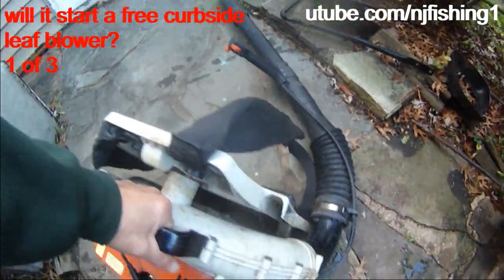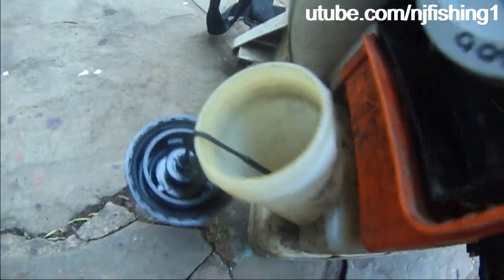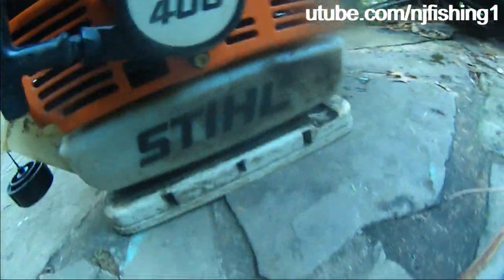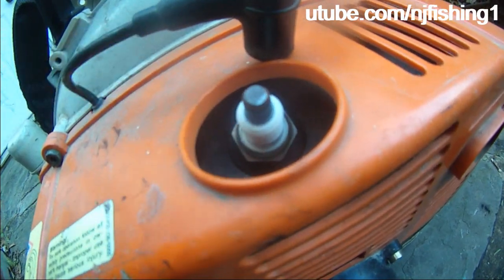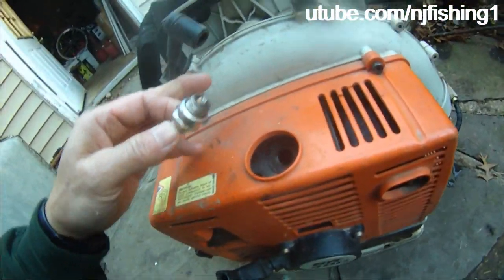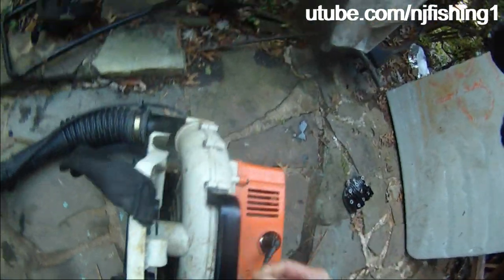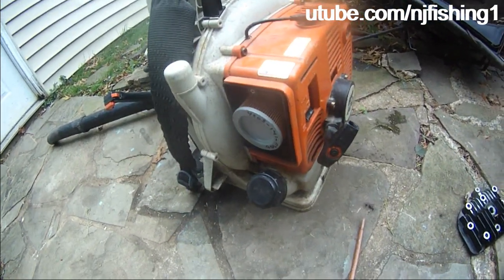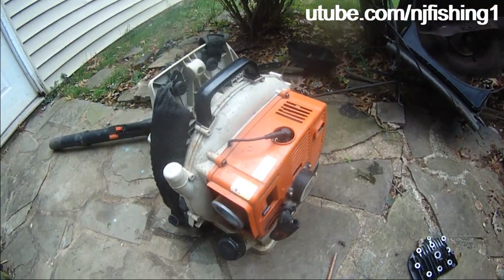Pick up a free leaf blower curb side, will it start? 1 of 3 follow and subscribe see how I start it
Pick up a free leaf blower curb side, will it start? 1 of 3
Follow and see how I get it to start!
Stihl BR400 model
1. Backpack leaf blower
2. Dewalt leaf blower
3. Craftsman leaf blower
4. Air filter
5. Carburetor and Spark Plug